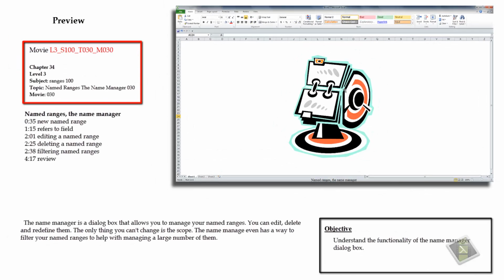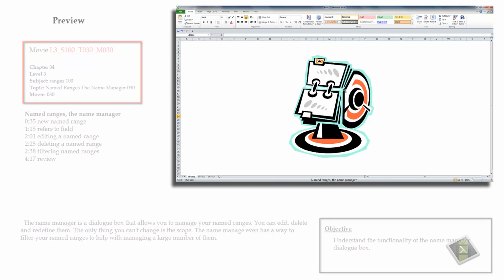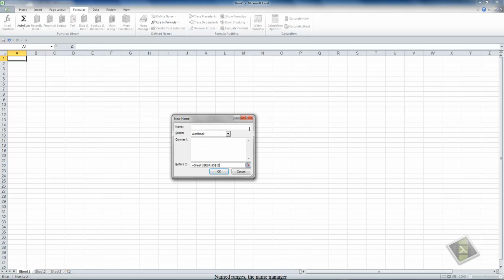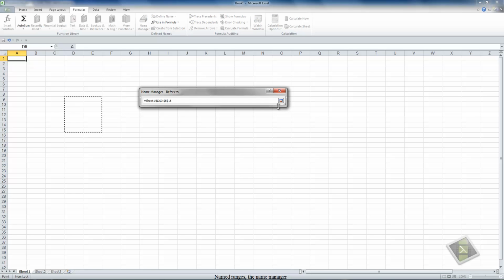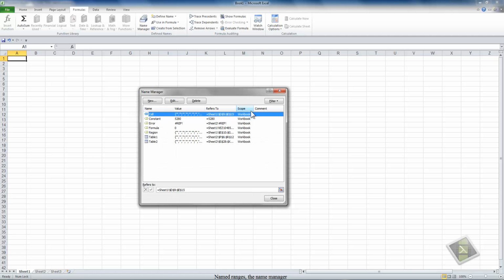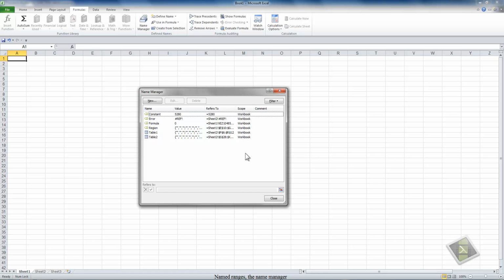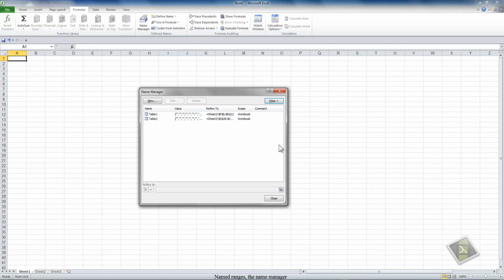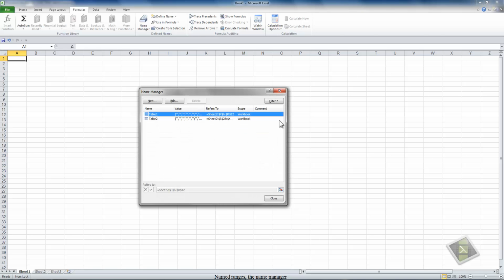L3_S100_T030_M030 - ranges - Named Ranges The Name Manager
The name manager is a dialog box that allows you to manage your named ranges. You can edit, delete, and redefine them. The only thing you can't change is the scope. The name manager even has a way to filter your named ranges to help with managing a large number of them.